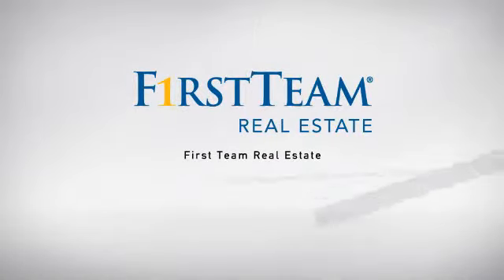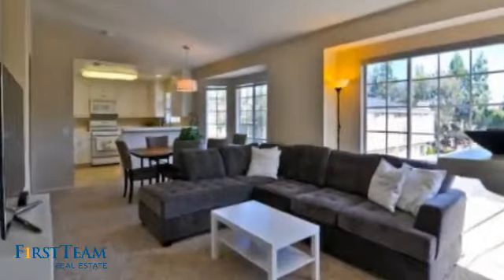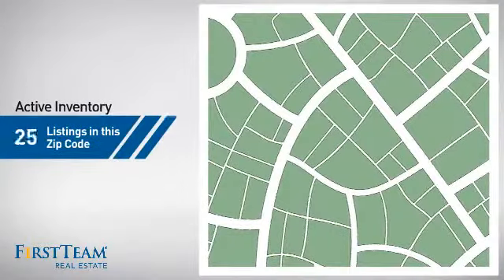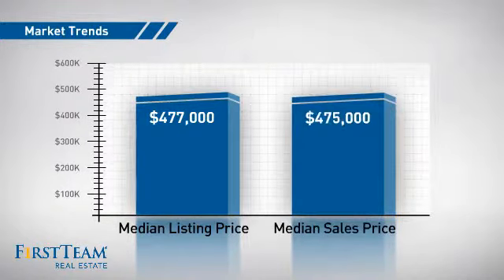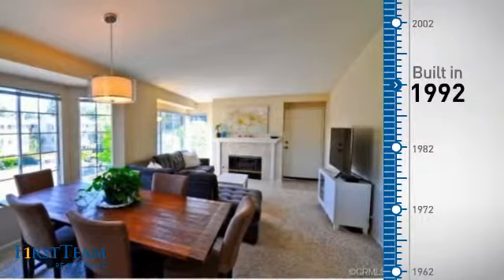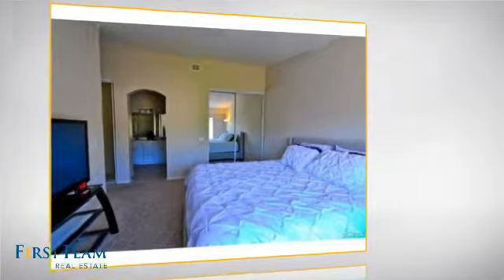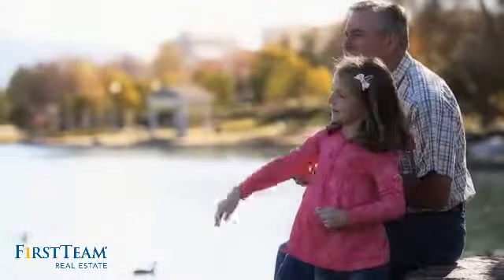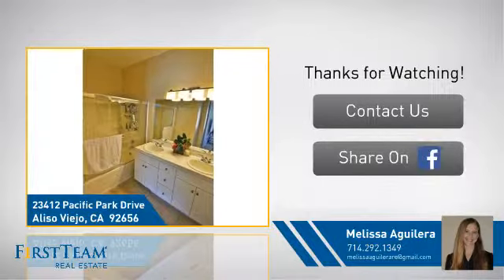23412 Pacific Park Drive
Welcome Home to the beautiful community of Canyon Villas! This top floor penthouse style condo offers it all! Light and bright with tons of natural light, tall ceilings, and great storage makes this a wonderful home. 2 bedrooms and 2 baths, plus a laundry room as well! Back staircase heads down to the garage (1 car, plus 1 assigned spot) and front staircase welcomes visitors to your private balcony area. The kitchen is open to the dining room & living room with fireplace, creating a wonderful layout for entertaining. Secondary bedroom has double mirrored closets and is spacious as well as private as these top floor homes enjoy the most privacy! Master bedroom has a HUGE walk in closet you'll adore plus an additional mirrored closet as well as on-suite bathroom complete with dual sinks. This condo also features new tile flooring in entry, kitchen, both baths and laundry. A/C unit is less than 1 yr old too! You'll love the endless list of community amenities such as: Clubhouse, 2 pools, fitness center, playground, BBQ's, spas, all gated for your secure enjoyment!  Make this one your new home today!